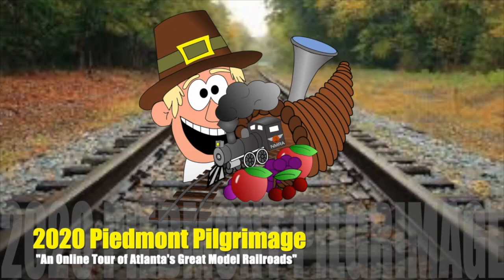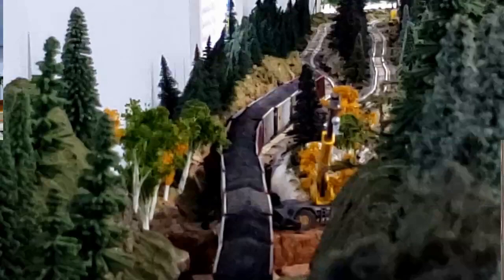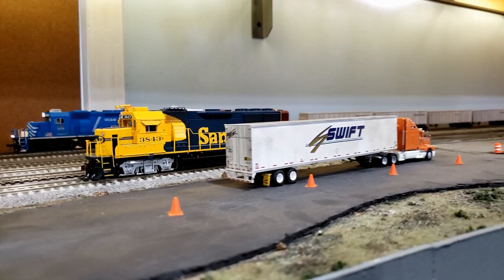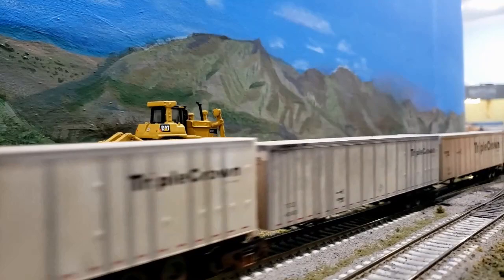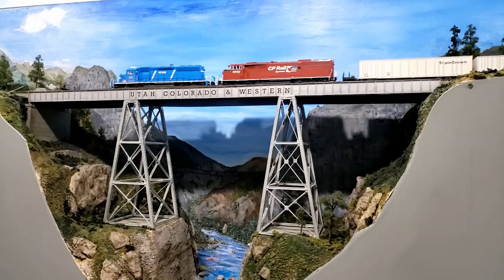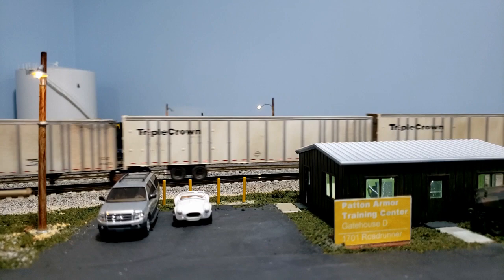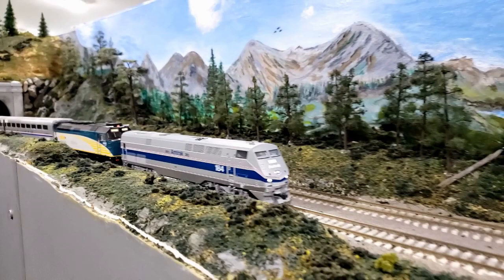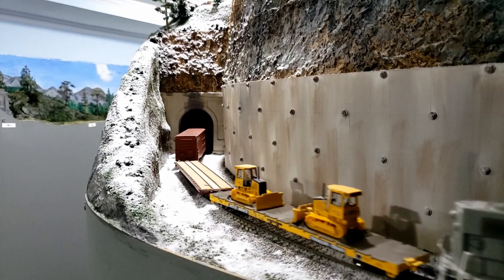Perry Lamb, Utah, Colorado & Western RR (HO)